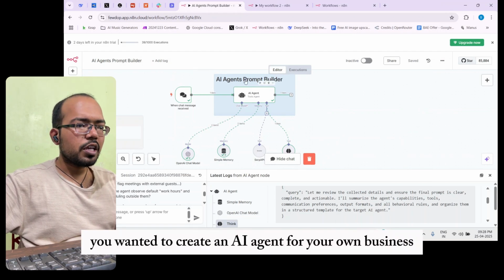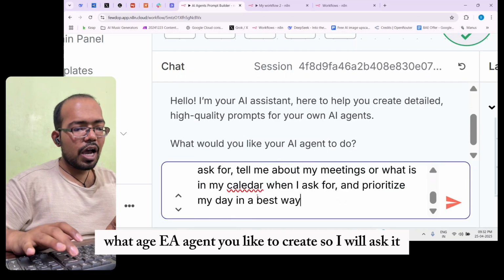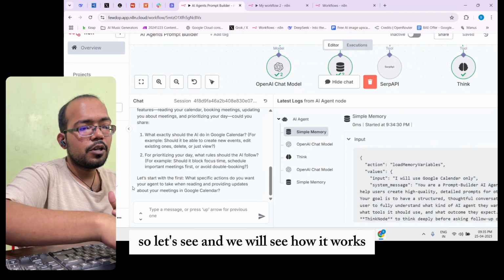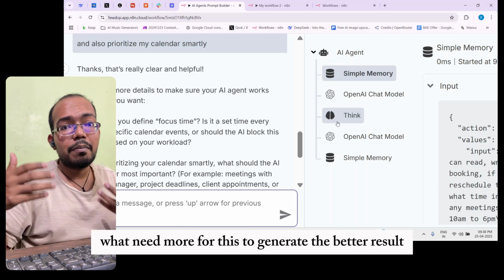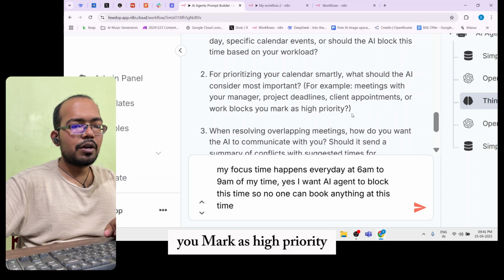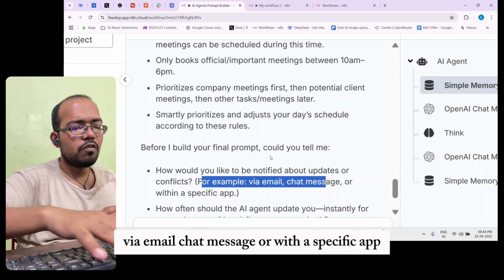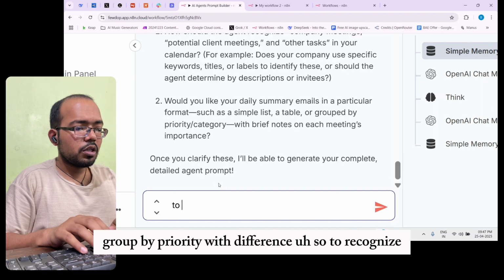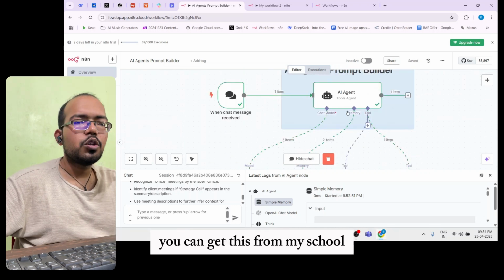How My n8n Agent Writes SMARTER Prompts Than I Ever Could in Just 5 Mins.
# Build a "Prompt-Writing" AI Agent with n8n Think Node (Never Struggle with AI Prompts Again)

After building hundreds of AI agents, I discovered the secret to perfect automation: it's all in the prompt. In this tutorial, I'll show you how to use the n8n Think Node to create an AI agent that writes perfect, detailed prompts for all your other AI agents - saving you hours of testing and frustration.

## What is n8n Think Node and Why It's Revolutionary

The n8n Think Node is a game-changing feature that makes any AI agent 10x smarter by enabling it to reason, consider multiple options, and think step-by-step like a human. In this video, I demonstrate how to harness this power to build an AI agent that crafts comprehensive prompts for other automations.

## How This n8n AI Agent Works (Complete Live Demo)

Watch as I demonstrate this n8n workflow in action by creating a prompt for a meeting management assistant. You'll see how the agent:

- Asks intelligent clarifying questions about your requirements
- Thinks through edge cases you might not have considered
- Builds a comprehensive prompt structure with proper formatting
- Adapts based on your responses to create truly customized prompts

This n8n AI agent doesn't just generate basic prompts - it creates detailed instructions that account for special cases, tone preferences, prioritization rules, and proper AI assistant framing.

## Why Struggle with Prompts When an AI Agent Can Write Them?

Building effective AI agents requires detailed, well-structured prompts. Most business owners waste hours testing different variations to get their automations working properly. This n8n workflow eliminates that frustration by:

- Thinking through all the necessary components of an effective prompt
- Asking the right questions to gather complete requirements
- Structuring prompts in the format AI models respond best to
- Including proper personality, role definition, and instruction clarity

## Who This n8n Tutorial Is Perfect For:

This guide is ideal for:
- Online business owners looking to automate repetitive tasks
- Coaches and consultants who want to build custom AI assistants
- Course creators needing specialized AI agents for student support
- Anyone who has tried creating AI agents but struggled with prompt engineering

## What Makes This n8n Workflow Different

Unlike basic ChatGPT prompts, this n8n AI agent uses a sophisticated workflow with multiple components:
- Chat model integration for natural conversation
- The powerful Think Node to enable reasoning capabilities
- SERP API integration for up-to-date information
- Memory storage to maintain context throughout the conversation

The result is an AI agent that thinks more comprehensively than any single-model approach, creating prompts that actually work the first time.

## Get Started Building Your Own Prompt-Writing Agent

In this tutorial, I walk you through:
- Setting up the complete n8n workflow step by step
- Configuring the Think Node for optimal prompt generation
- Creating the conversational flow that extracts requirements
- Testing your agent with real-world examples

By the end of this video, you'll have a working AI agent that can create perfect prompts for any automation need.

## Stop Wasting Time on Prompt Engineering

If you've ever spent hours tweaking prompts only to get mediocre results, this n8n workflow will be a game-changer for your business. Convert a 2-hour prompt writing process into a 5-minute conversation with an AI that thinks like a professional prompt engineer.

For the complete prompt template and access to all my n8n workflows, join my Skool community where I teach business owners how to leverage AI automations to save time, make more money, and serve more clients. The link is in the description below.

Drop a comment with what type of AI agent you're trying to build, and I'll share tips on how to create the perfect prompt.